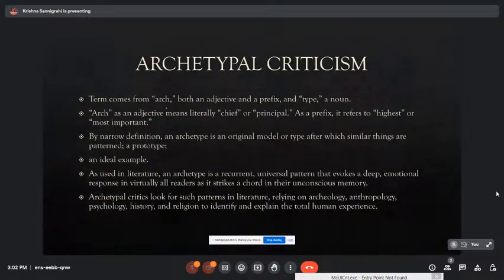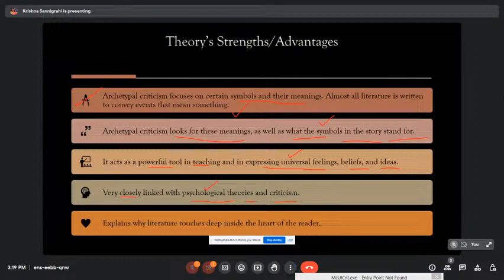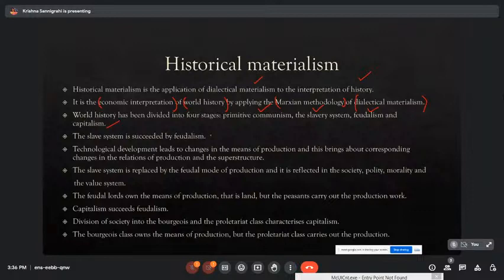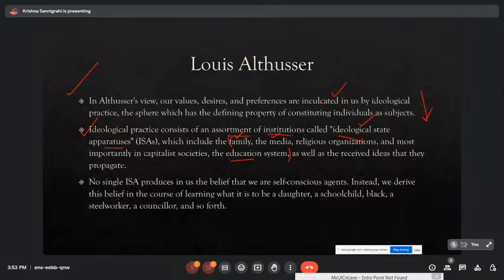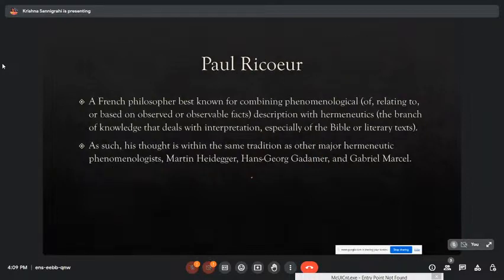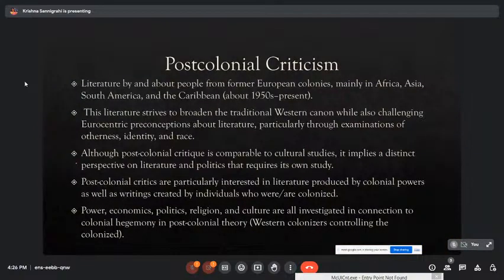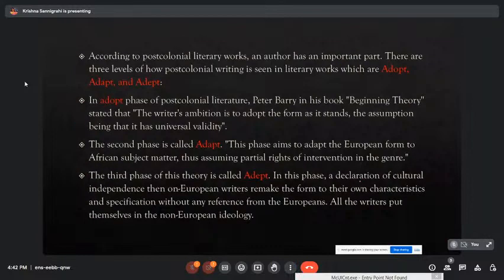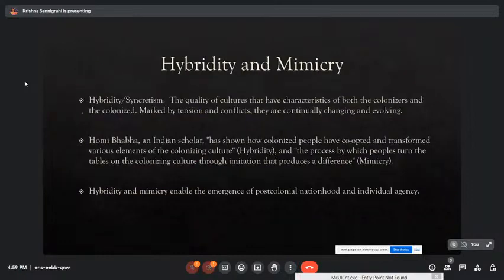BARTI - NET/SET - English - Literary Theory Post WW-II - Part-6 By Dr. Krishna Sinhamahapatra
BARTI - NET/SET - English -  Literary Theory Post WW-II - Part-6 By Dr. Krishna Sinhamahapatra; 26/05/2023, Friday, 03.00 PM To 05.00 PM (Lecture No. 6)